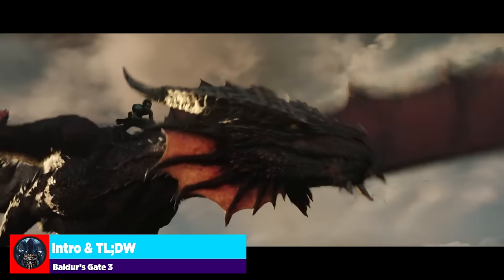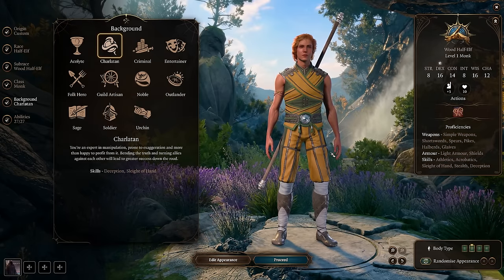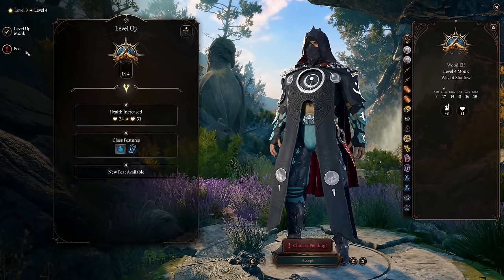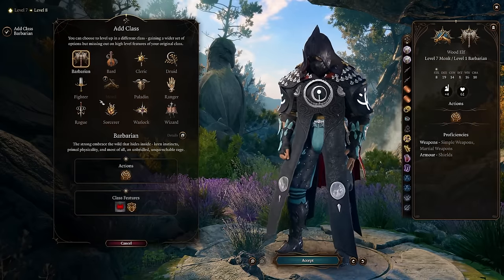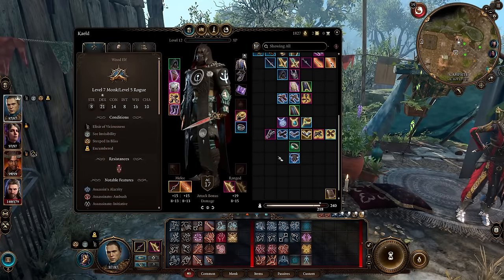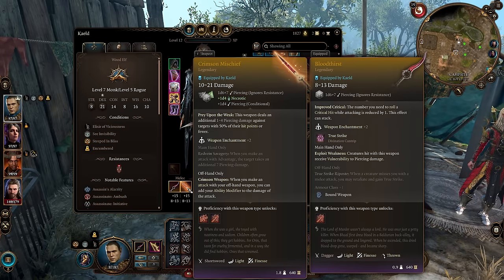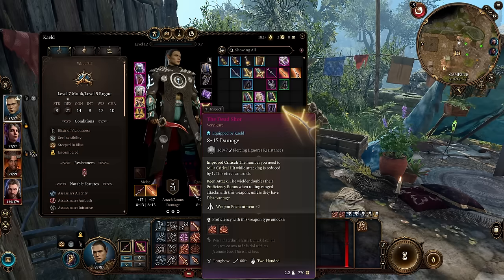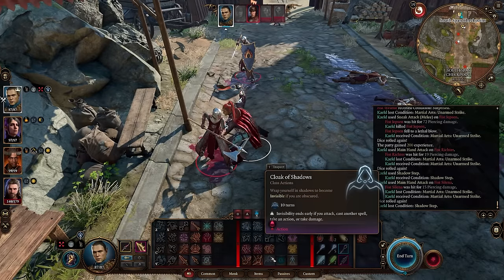ULTIMATE Ninja Assassin (Shadow Monk) Build For Baldur's Gate 3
Shadow Monk, on its own, can be underwhelming, but in this Ninja Assassin Build for Baldur's Gate 3, we combine the best of shadow monk with the strengths of Rogue to make for a true alpha strike character!

0:00 Intro & TL;DW
2:00 Character Creation
7:41 Ability Points
9:09 Ninja Early Level Build
10:26 Best Ninja Feats
12:35 Ninja Endgame Build
17:30 Ninja & Shadow Monk Abilities
20:21 Itemization
22:51 Best Ninja Weapons
26:14 Ninja Armor & Gear
34:14 Gameplay Showcase

System Specs:
Motherboard: MSI MPG z690
Processor: Intel i9-12900FK
Graphics Card: EVGA GeForce RTX 3080 8GB FTW Gaming ACX
Memory: Corsair Dominator LED 32GB DDR4-3600 Memory